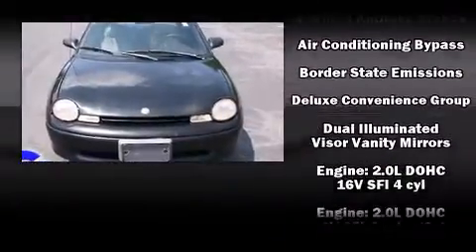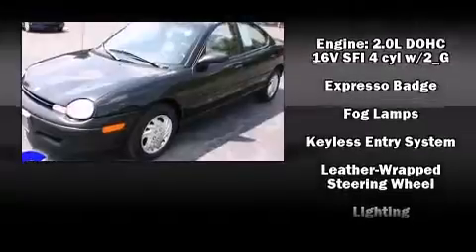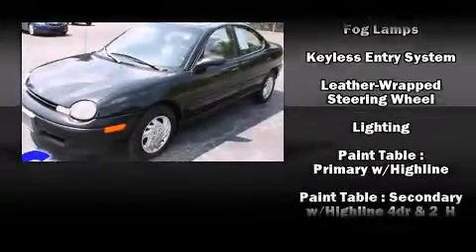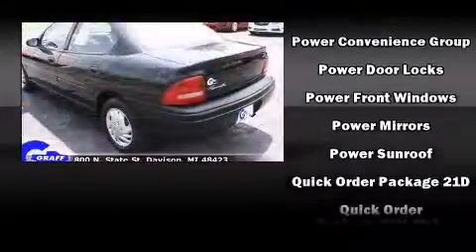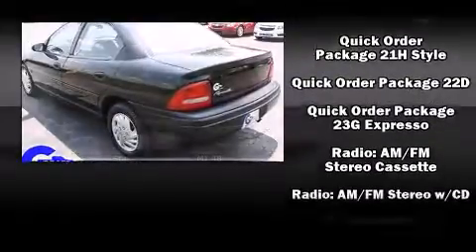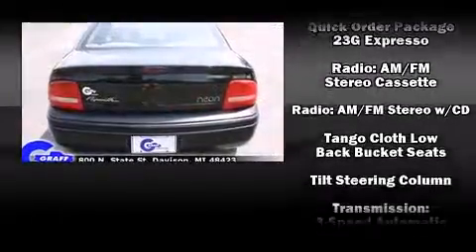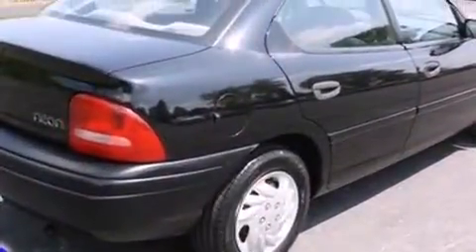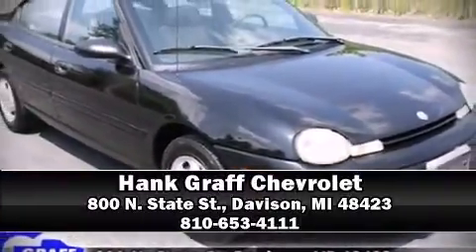1998 Plymouth Neon near Lansing, Michigan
This vehicle is a 1998 Neon with about 109K miles and is being powered by a 2. This 1998 Neon is located near Lansing, Michigan.  0L I-4 cyl engine.  Some of the key features include: am/fm radio, air conditioning and cd player.  The black clear coat exterior combined with the agate cloth interior looks great together.  This Sedan is being sold as-is without a warranty.  Some more key features on this Neon include: front bucket seats, power locks, tilt steering wheel and speakers: 4.  An AutoCheck Report is available upon request.
    Hank Graff Chevrolet Davison
    Address:
    800 N. State St.